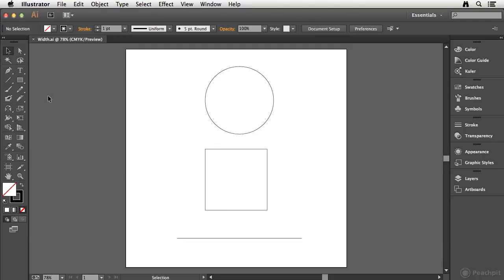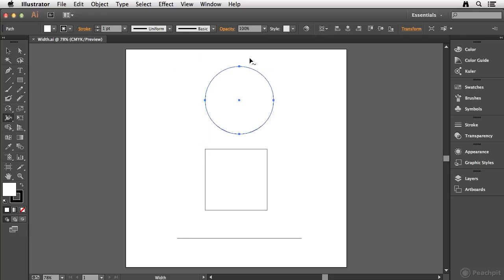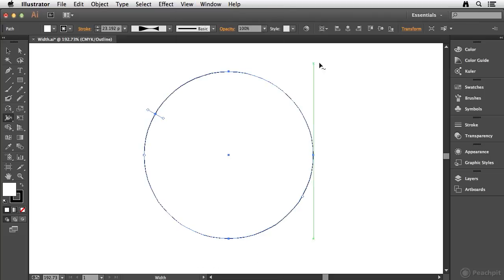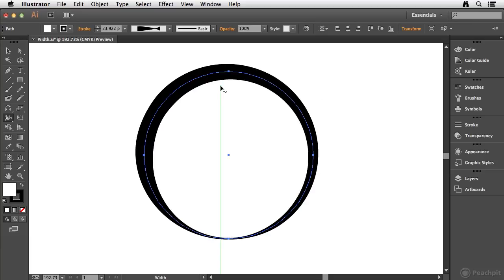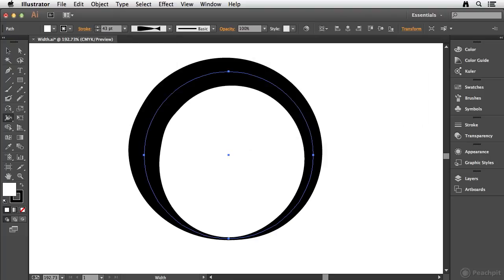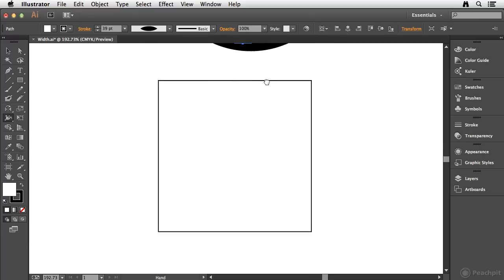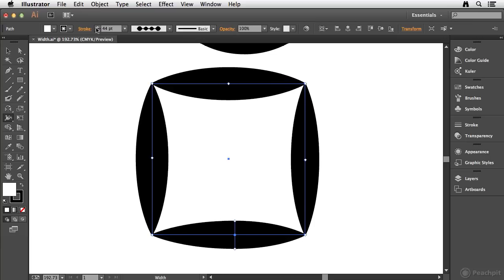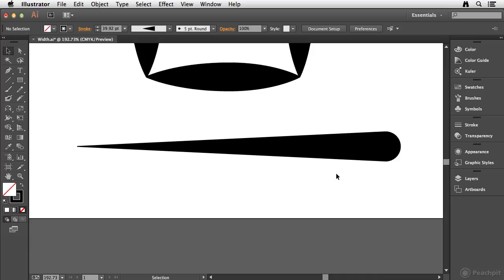46.The Width Tool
The Width Tool